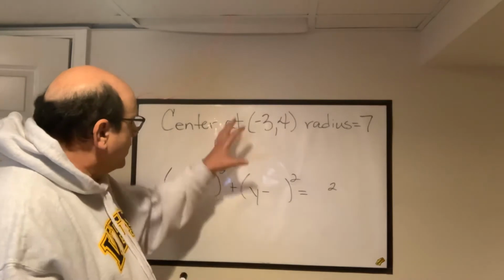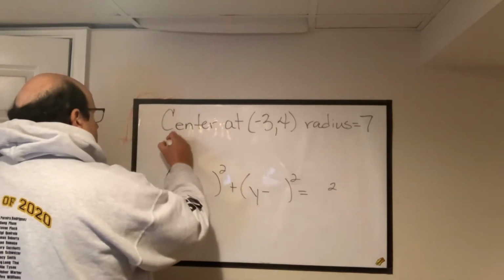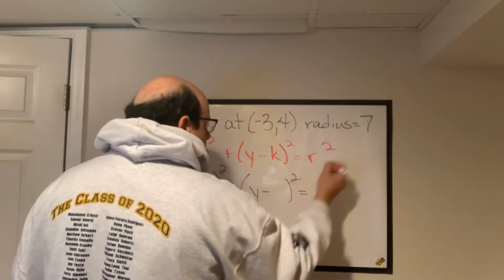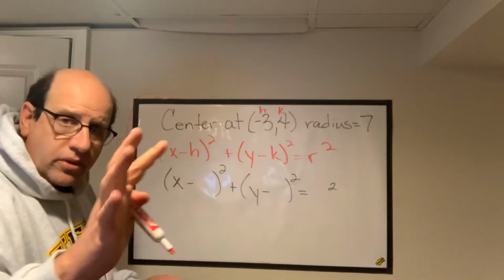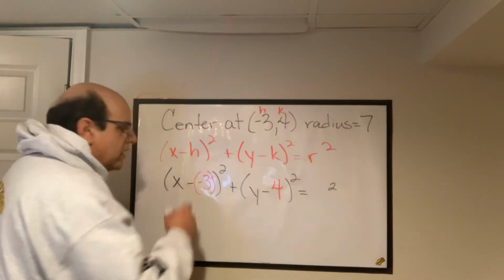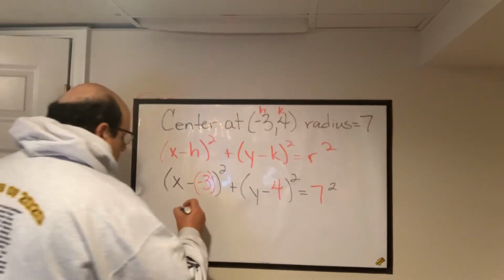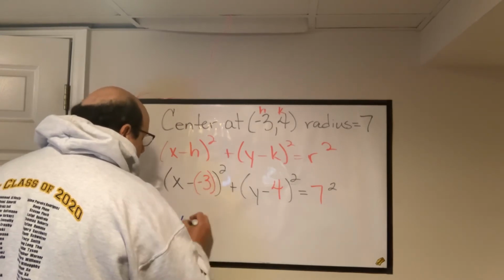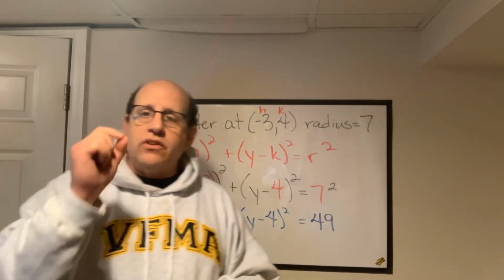More Equations of Circles